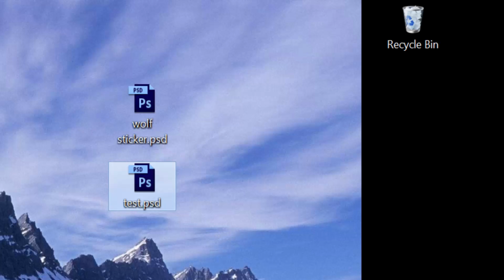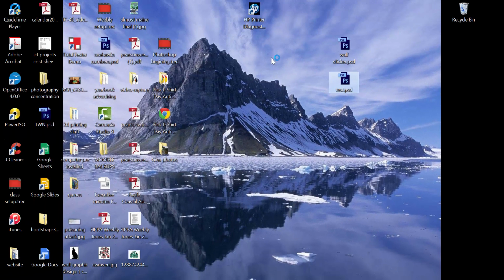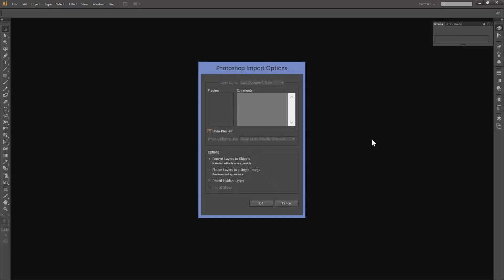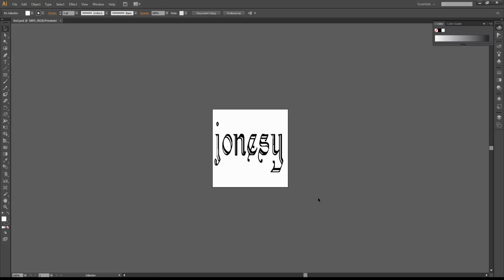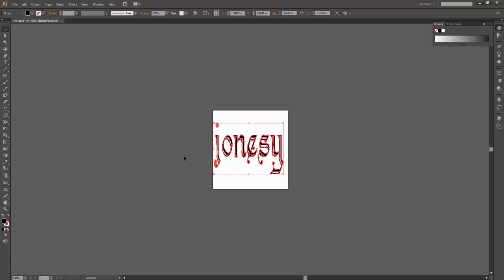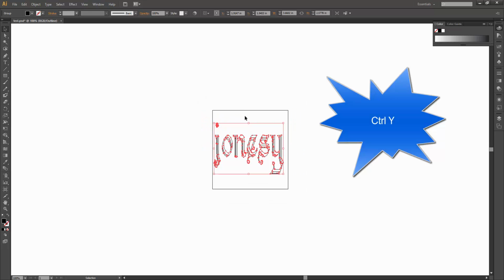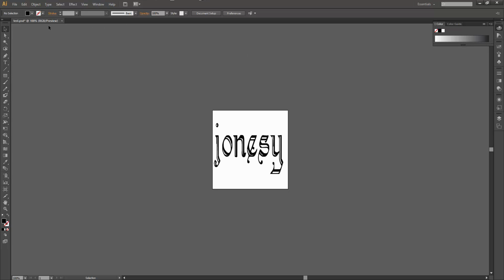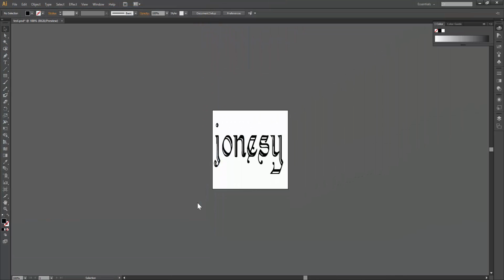Text for Vinyl cutting in Adobe Illustrator